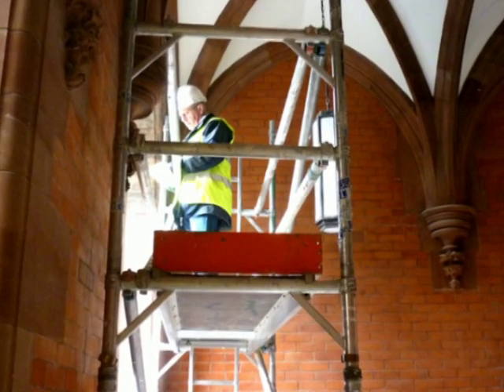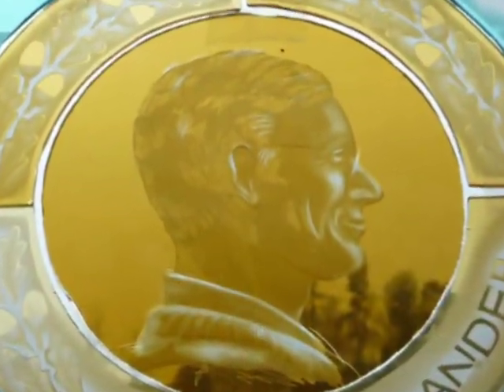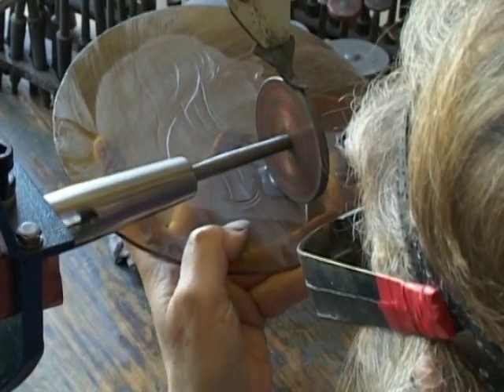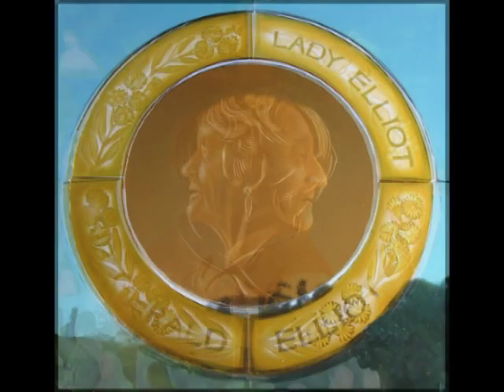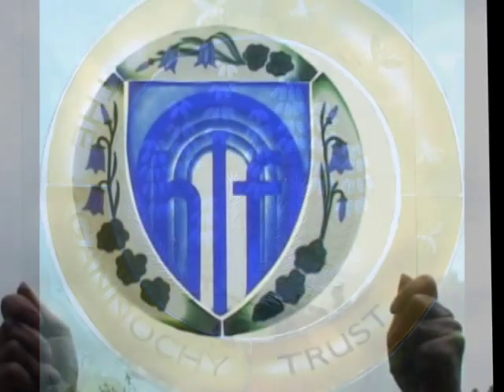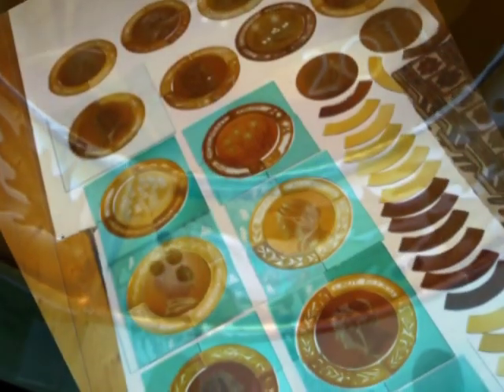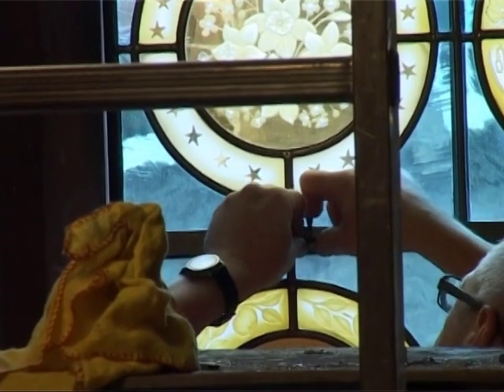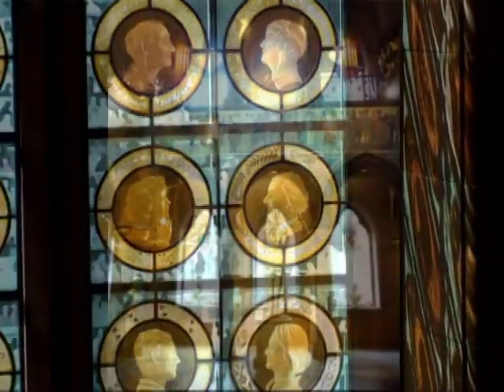Reflections...the art of Alison Kinnaird - Part 2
Reflections... the art of Alison Kinnaird
Part 2 - Creation of the Donor Window, Scottish National Portrait Gallery

Alison Kinnaird MBE has an international reputation as an artist in glass. Working in the ancient and demanding technique of wheel engraving, she creates contemporary artworks which are now in museums, art galleries and private collections throughout the world, including a recent major commission - the Donor Window - for the Scottish National Portrait Gallery.

This short film looks at this project and Alison's career to this point. Part 1 of the film traces Alison's development as an artist. Part 2 of the film then goes on to look at the Portrait Gallery project in some depth and gives some insight into the skills and work that were involved in its creation.